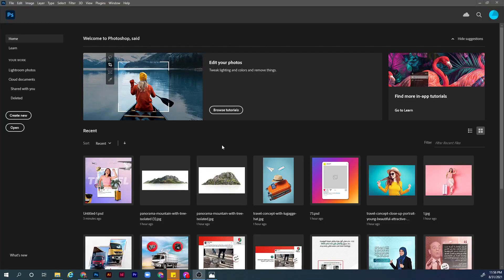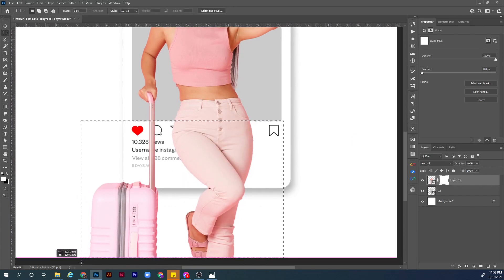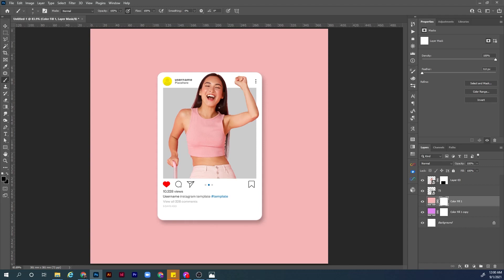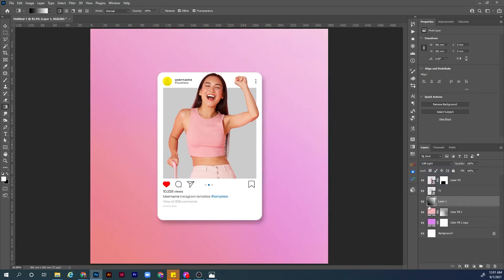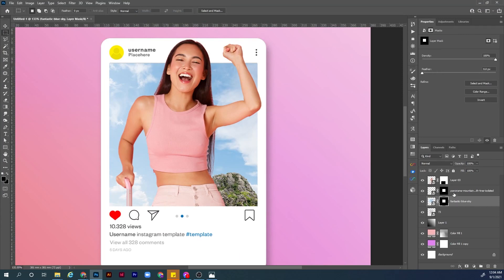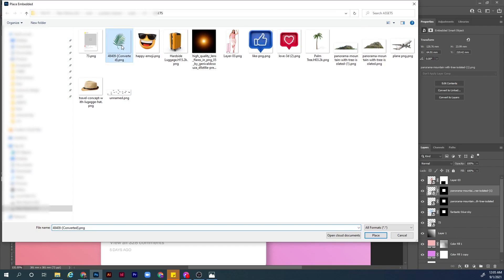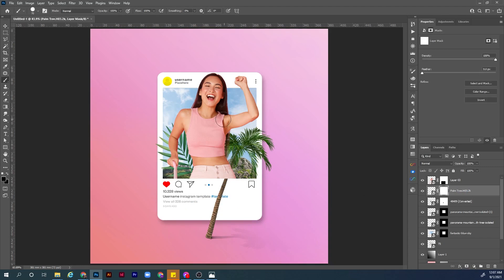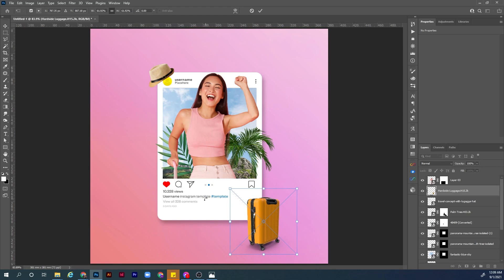create social media design | photoshop tutorial 01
if you want to learn how to create outstanding social media design for platforms like Instagram, please follow this photoshop tutorial.

those photoshop tutorial are popular these days wither you are owning a small business or you are a junior graphic designer looking for building up your portfolio to get your first job, or you are a med-weight designer aiming to get a better paying job, or new freelance work.

link to our Facebook group to give you my feedback of how to make your visual better, and take to the next level:

video content:
00:00 intro
00:24 assets download
00:46 document size
01:05 general composition
03:07 creating the BG
05:40 adding detail to the main subject
11:15 adding the hat at the corner of Instagram template
12:32 outro

hi what is up every body welcome to my YouTube channel, the channel u need to learn all the professional work flow, today we are learning how to design this Instagram social media visual

quick introduction for those who don't know me, my name is said hassan, senior graphics designer, and this channel is dedicated for the beginners and med weight designers to learn all the professional work flows and techniques that are used by professionals in the industry in every day work and help you creating your awesome portfolio to get your first job, so i thought to share the techniques i have learned over the years, all that said and without further a due lets start our lesson for today,